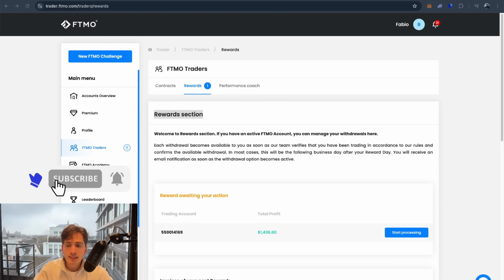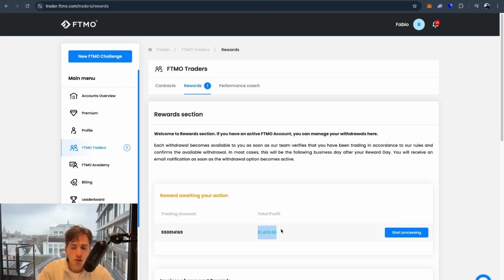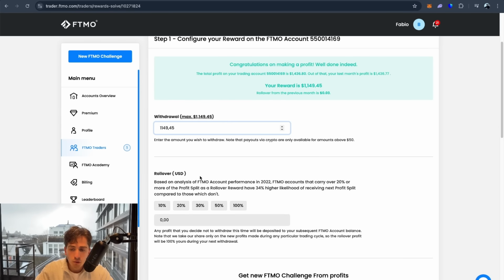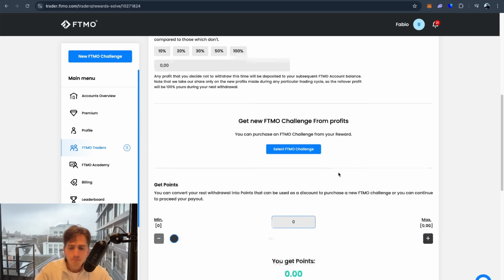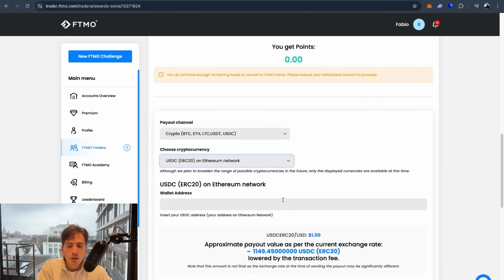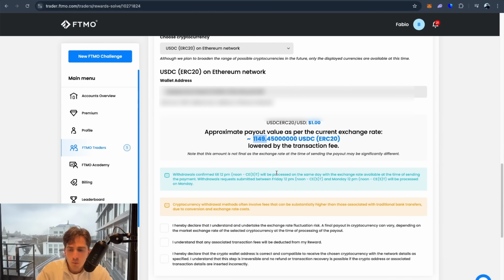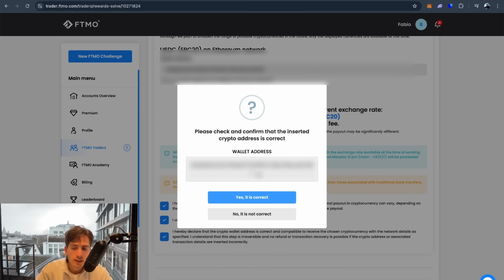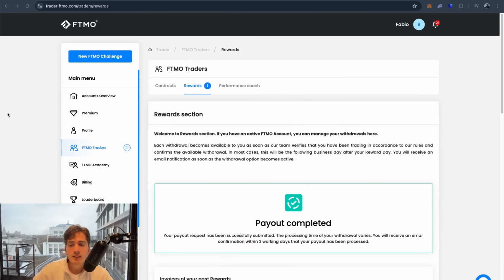FTMO Payout Process (Full Withdrawal Process LIVE)